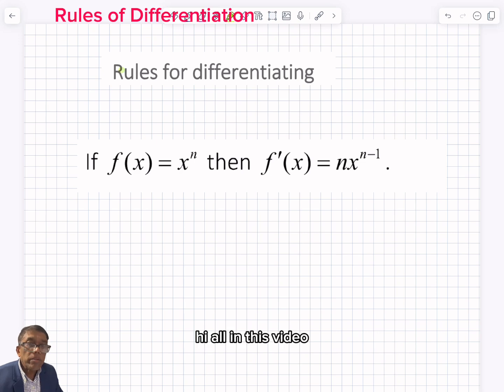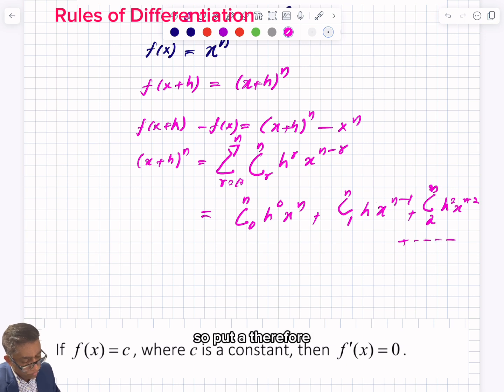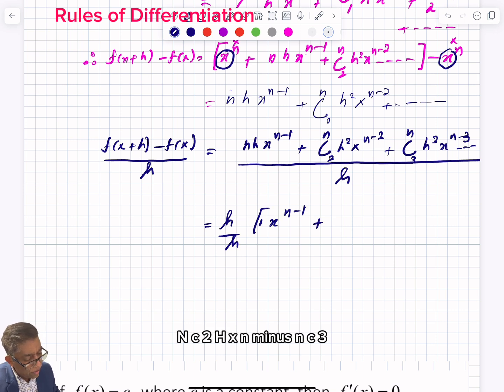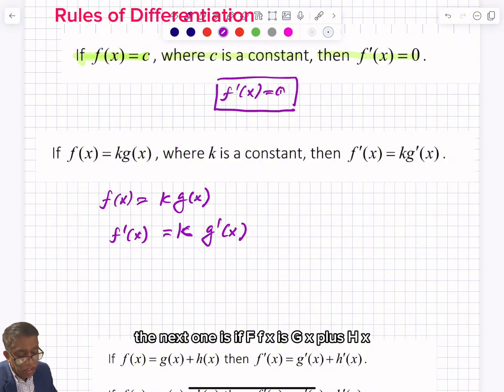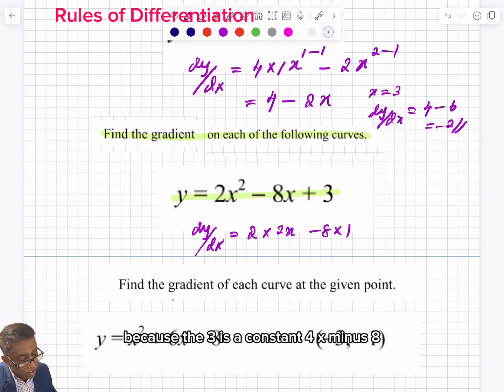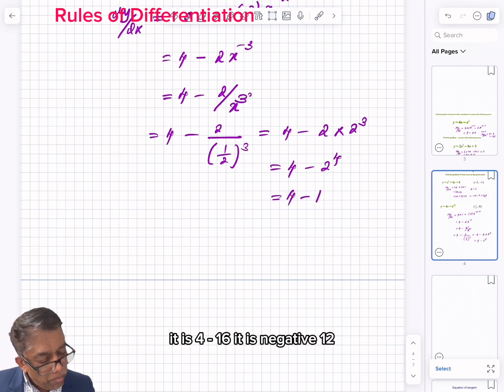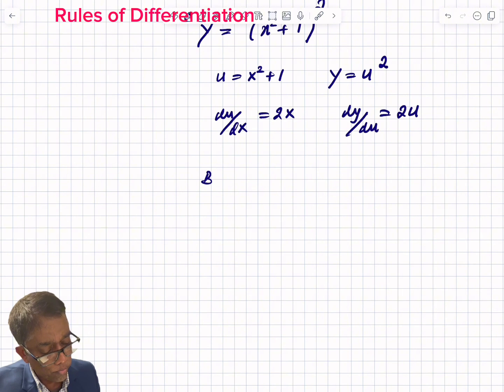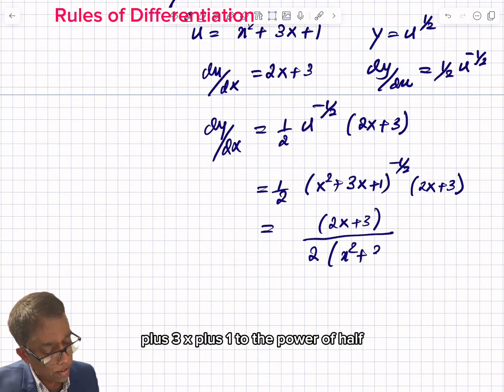Rules of the Differentiation & Chain Rule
This video discusses the basic rules for differentiating and chain rule. It’s recommended for Year 11 and Year 12 students.
The content is delivered by Don Priyantha.
* Former Chief Examiner in Advanced Level examination in Sri Lanka